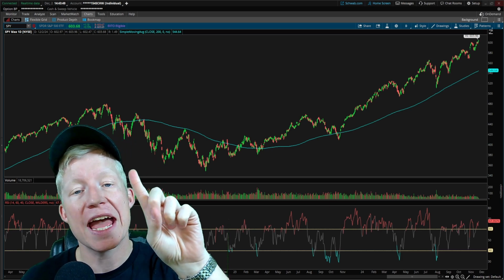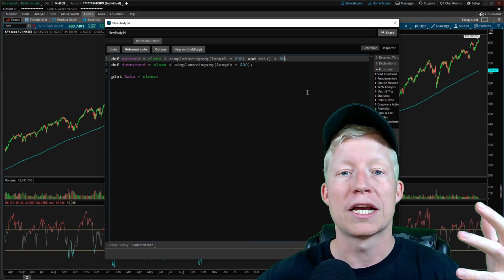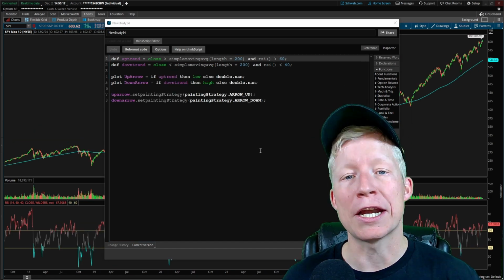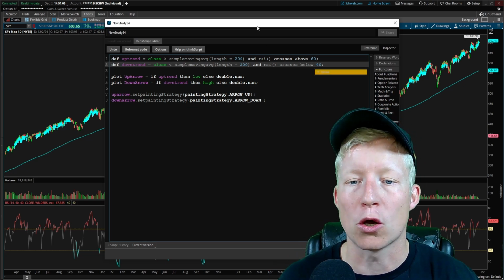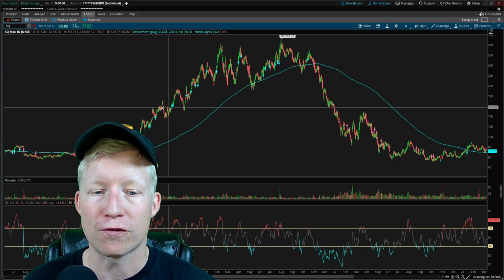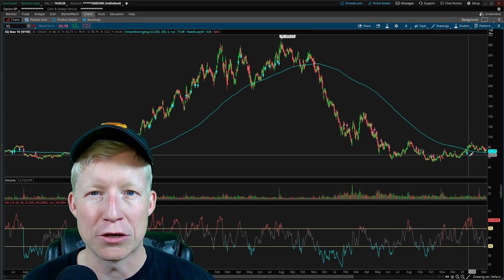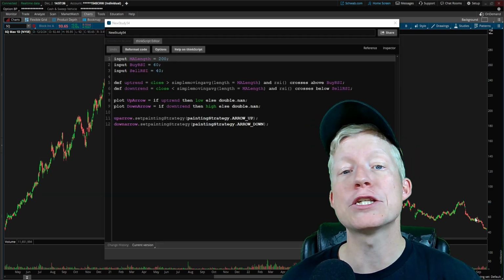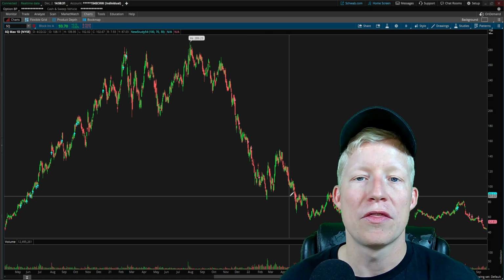This Indicator Predicts Stock Market Crashes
Avoid future recessions by following this indicator

Will the stock market crash? Are we in a recession? Using the ThinkorSwim indicator we build together today is the easiest way to avoid losing money in stock market crashes.